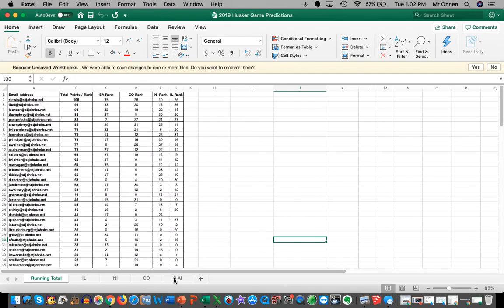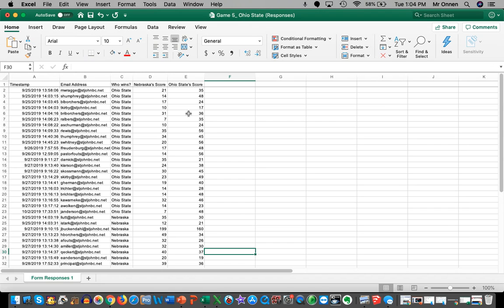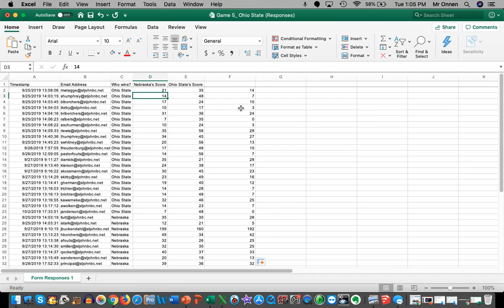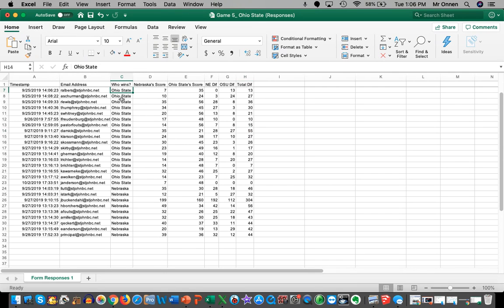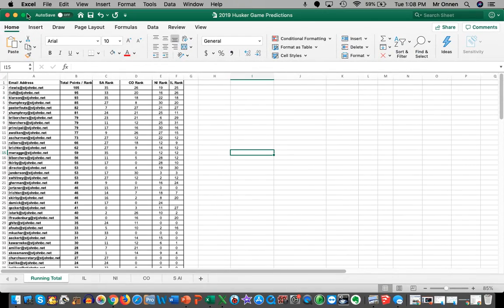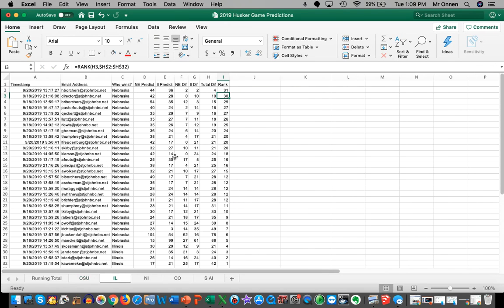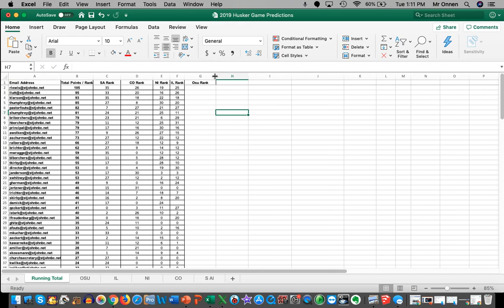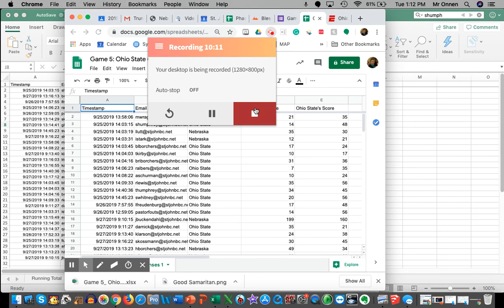Data Sort Function for Husker Games